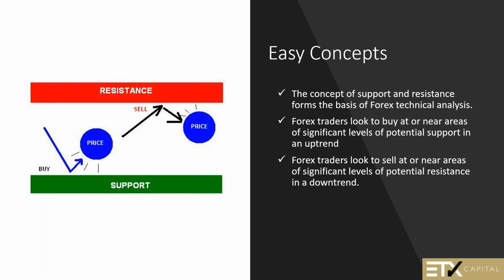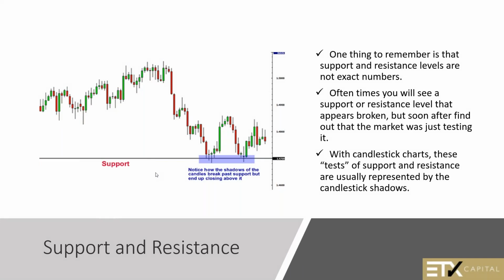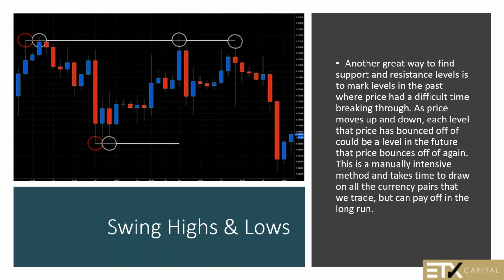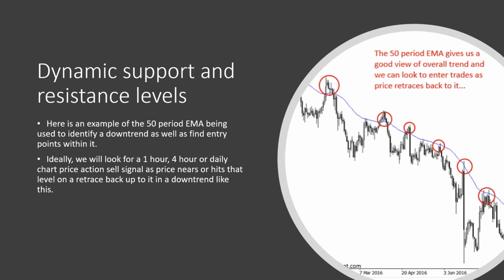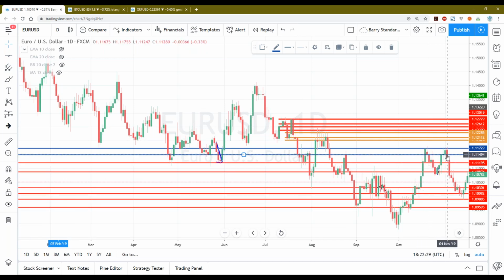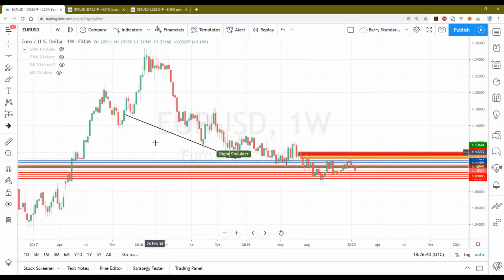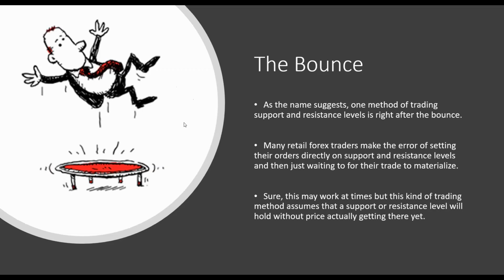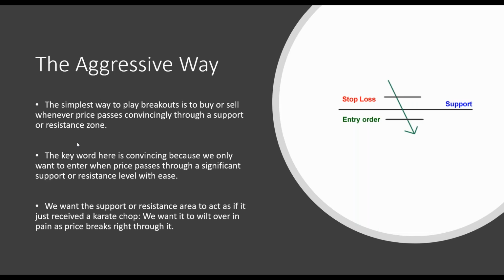Price Goes Up & Price Comes Down - How Do We Know When & Where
Whether you are trading bitcoin or the euro, Facebook or Google, oil or gold you need to know when prices will go up and when they will come down.
@InvestorsTradingAcademy we offer a variety of trading strategies.

This class will review how to spot and predict price levels that will spark interest and when prices might get stuck or bounce.